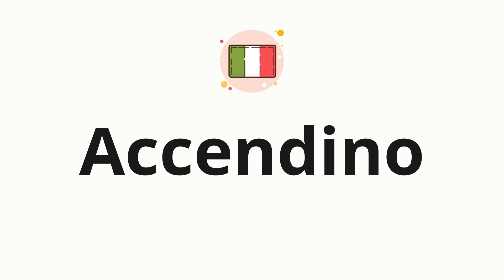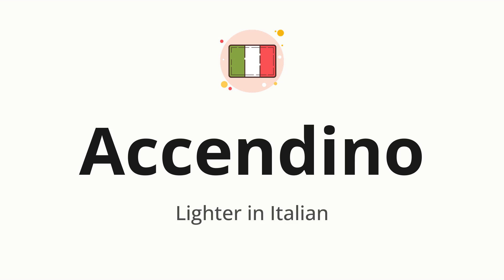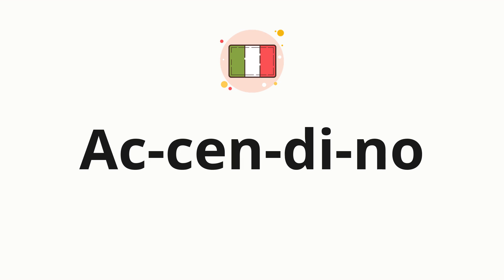How to pronounce Accendino (Lighter in Italian)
🌍 Learn a new language now Master the pronunciation of 'Accendino' Accendino - which means : Lighter in Italian - with this quick and clear tutorial by How To Pronounce!

In this video, we'll guide you through the correct pronunciation of 'Accendino' in Italian, using native speaker examples and easy-to-follow phonetic breakdowns. Whether you're learning Italian for travel, business, or just for fun, our guide will help you perfect your pronunciation in no time.